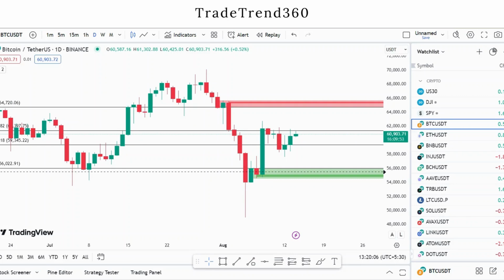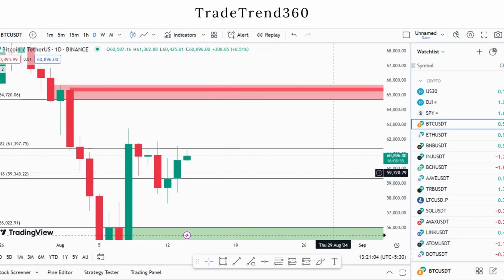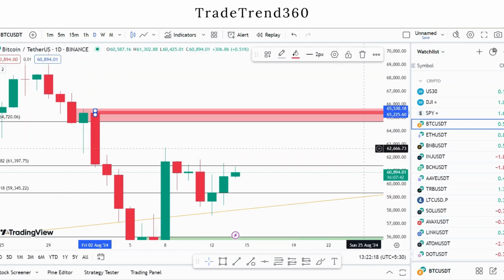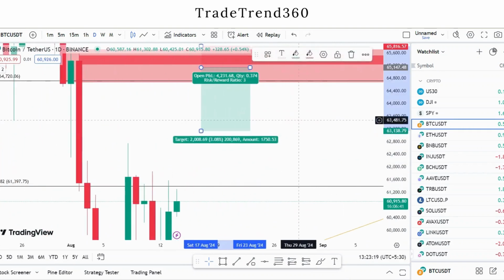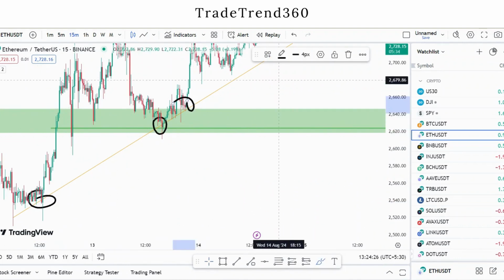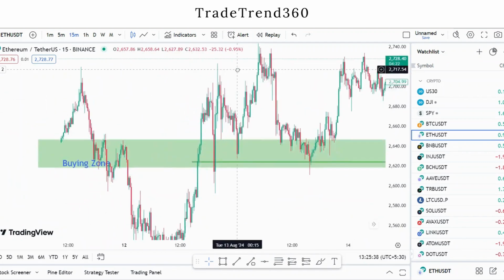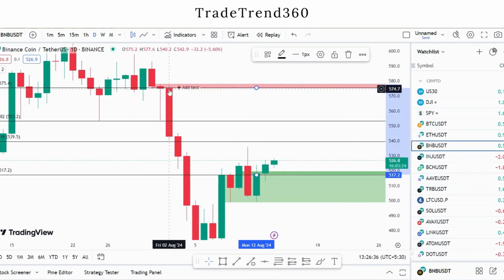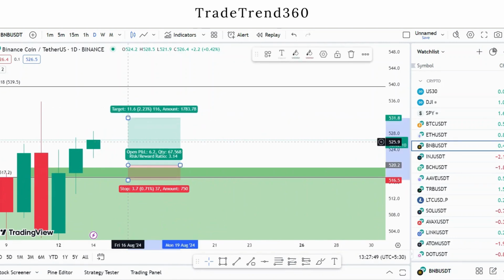Crypto Trading | BTCUSDT | ETHUSDT | BNBUSDT | 14TH aug, 2024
To Learn How To Draw Accurate Supply And Demand Levels And Trade Like A Professional Fund Manager Join Our Course:

Important Books:
Common Stocks and Uncommon Profits
One Up On Wall Street
Reminiscences of a Stock Operator

Technical analysis Books:
Technical Analysis of the Financial Markets
Japanese Candlestick Charting
Encyclopedia of Chart Patterns

Fundamental Analysis:
The Intelligent Investor
Security Analysis, Seventh Edition
Coffee Can Investing

My Setup:
Laptop- Lenovo Legion Y540
Monitor 1- Samsung 32-inch(80cm) M5
Monitor 2- LG Ultragear - 32Gn650 Qhd 32 Inch

By viewing this video, you acknowledge and agree that you have read and understood the content provided in the following important links:

Your agreement to these terms is essential for participation in the TradeTrend360 Stock Market Learning Program. We appreciate your commitment to responsible and informed decision-making in your financial journey.